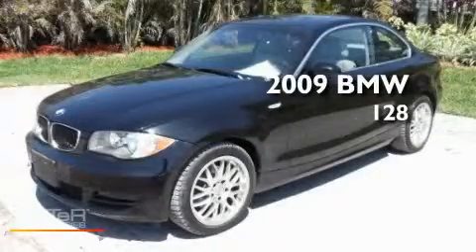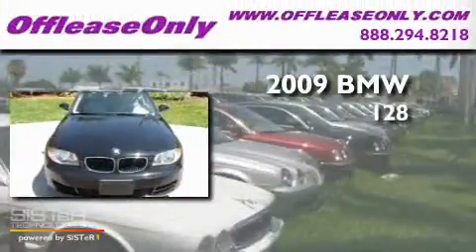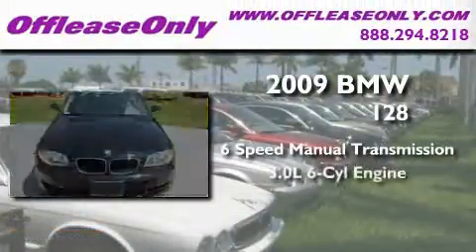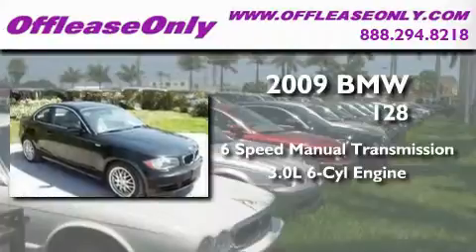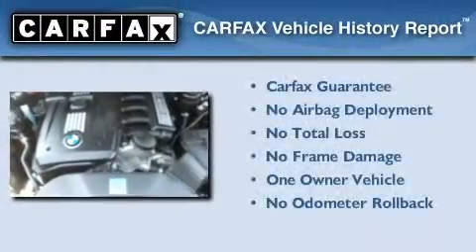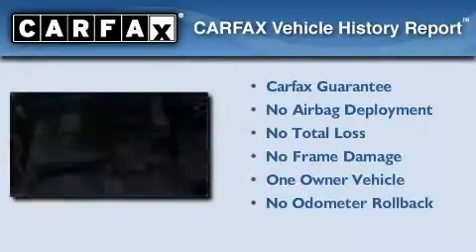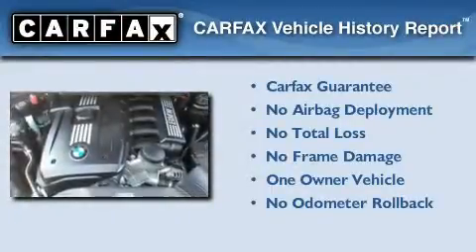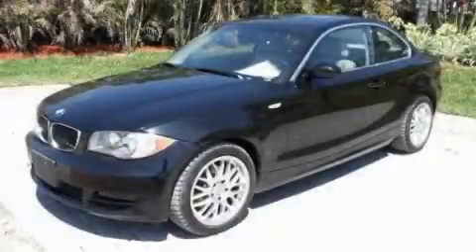2009 BMW 128i Coupe West Palm Beach FL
Year : 2009

 Make : BMW

 Model : 128i

 Engine : Gas I6 3.0L/183

 Trans . : Manual

 Exterior : Jet Black

 Miles : 34,136

 Interior : Taupe

 Stock : 31921

 Offleaseonly.com

 3531 Lake Worth Rd

 2009 BMW 128i Coupe Lake Worth FL